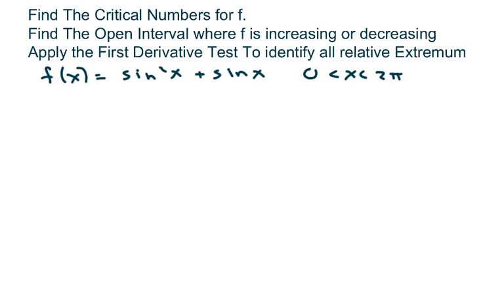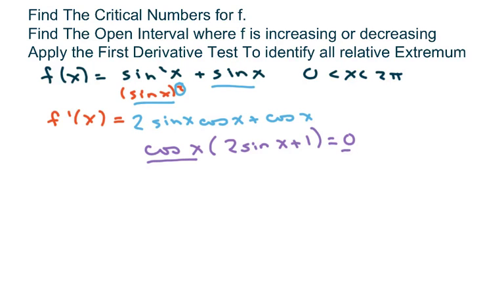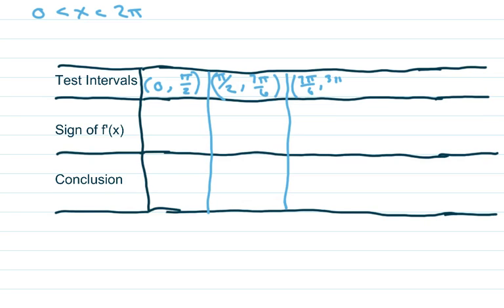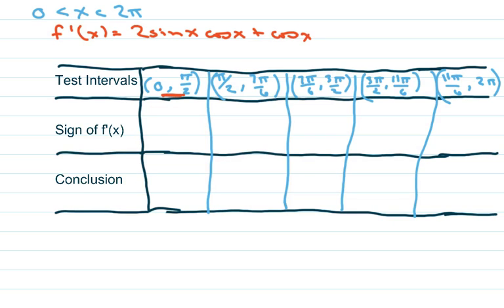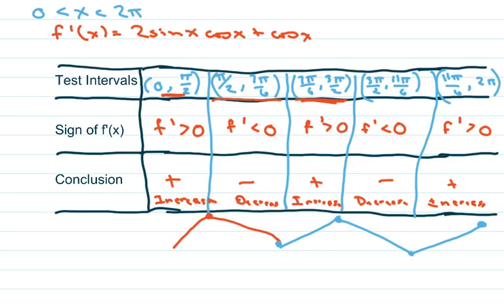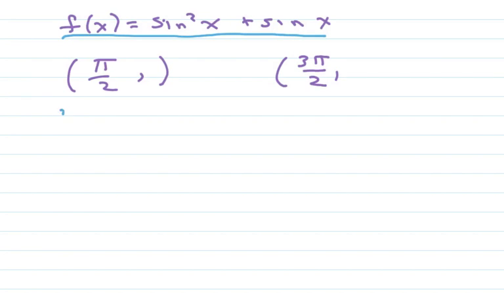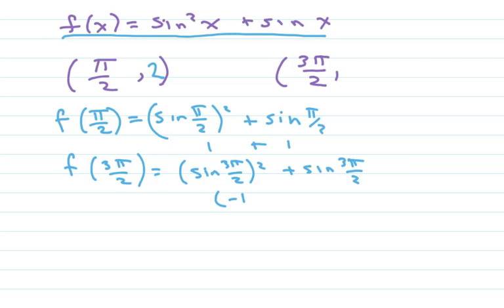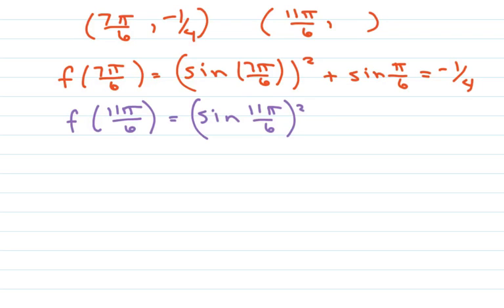Find Critical Numbers. Increasing Decreasing Intervals. Trig Functions. Relative Extremum. Part 3